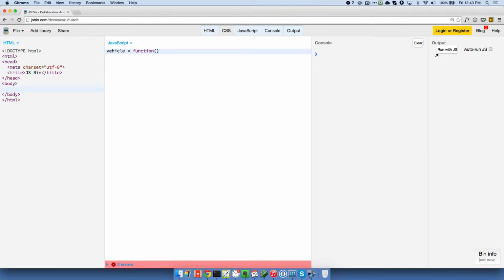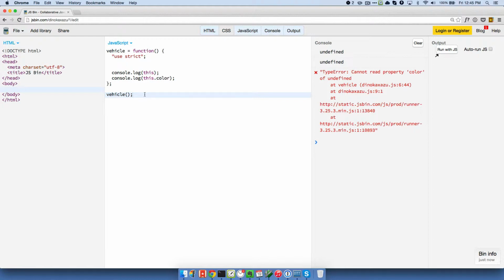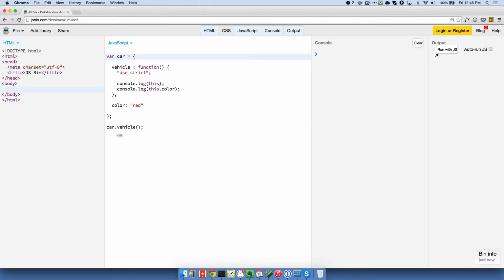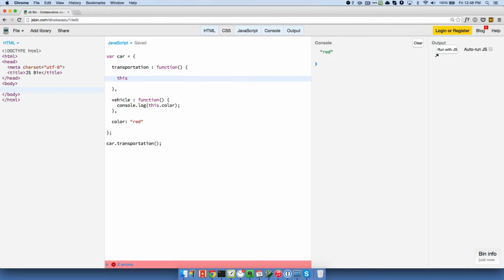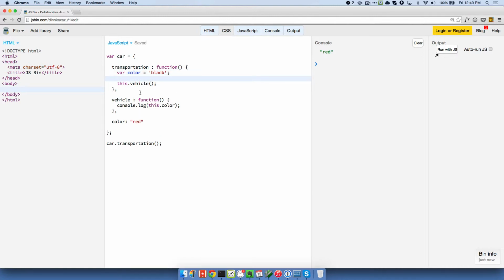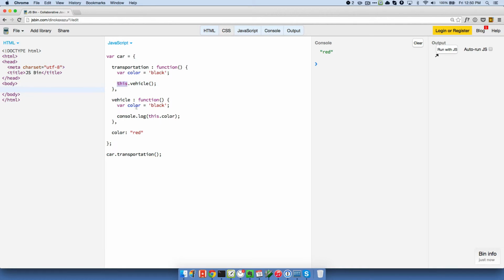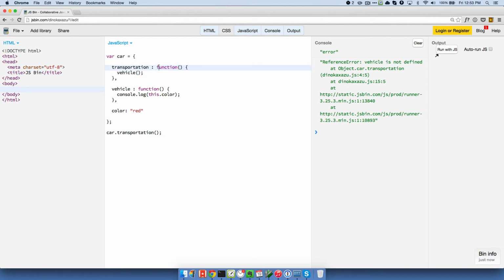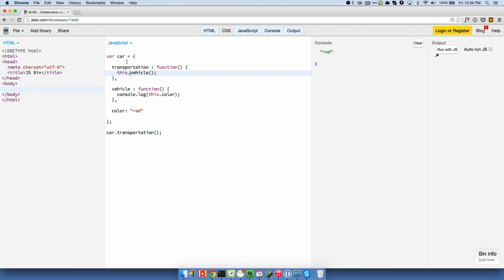Understanding this in JavaScript